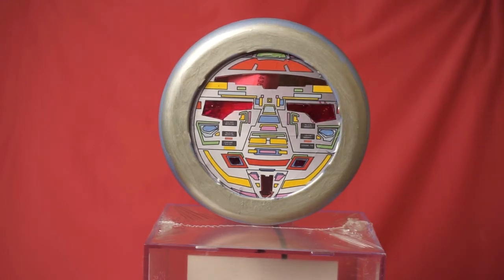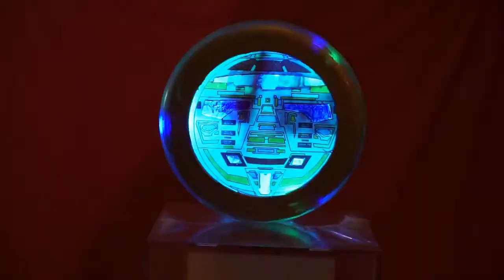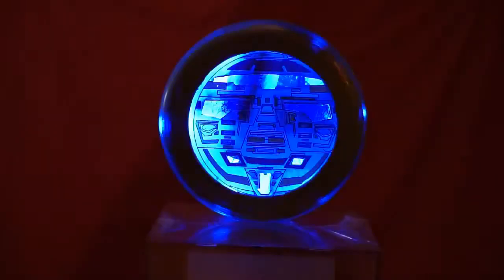Buck Rogers Twiki Dr. Theopolis Proto type Robot TV Prop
I created Dr. Theopolis for a Celebrity show.